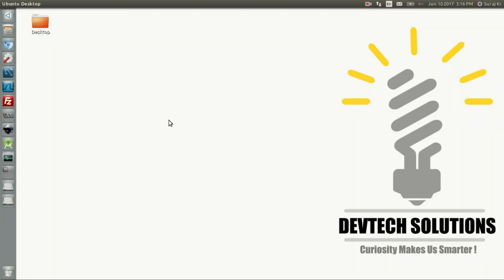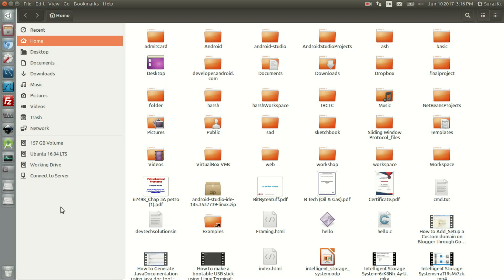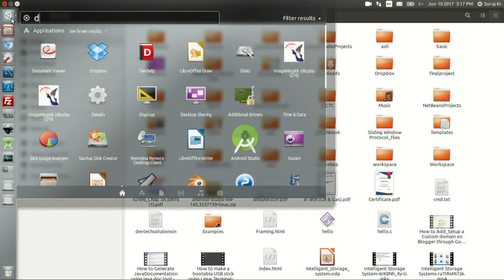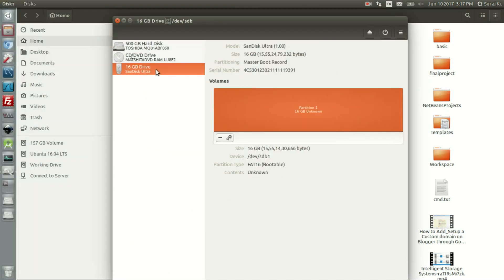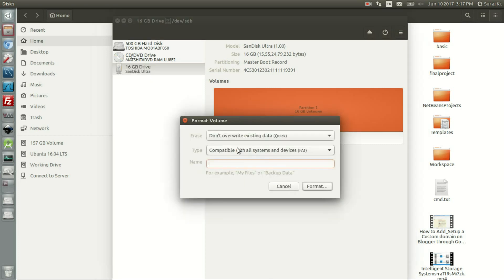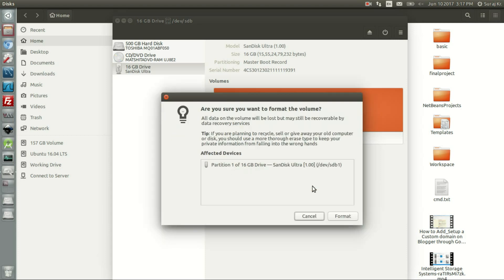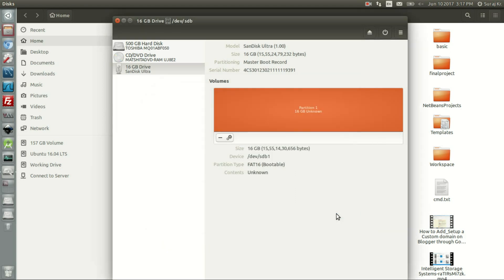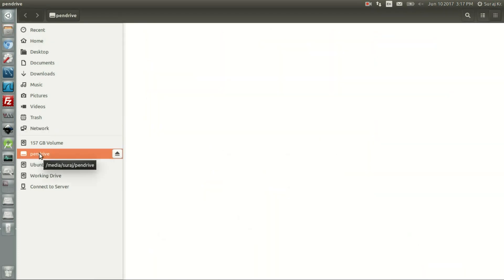How To Fix Error Pendrive Is Not Recognized In Ubuntu Linux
In this video, I have shown to format a pendrive if its not detecting in ubuntu linux. This problem usually occurs when pendrive is removed while it is being formatted or make pendrive bootable.